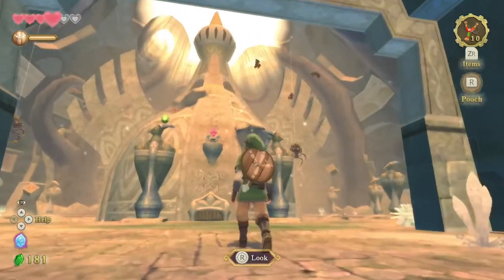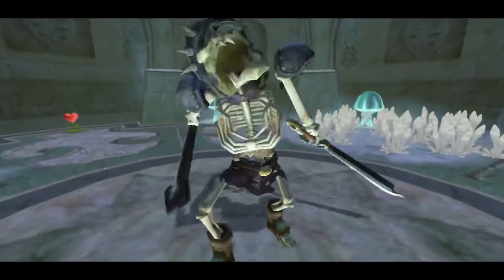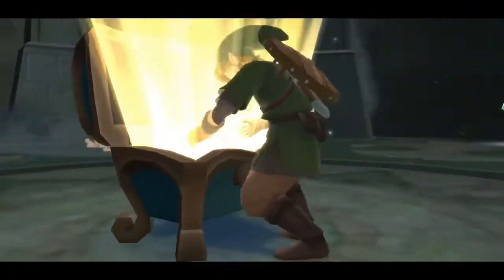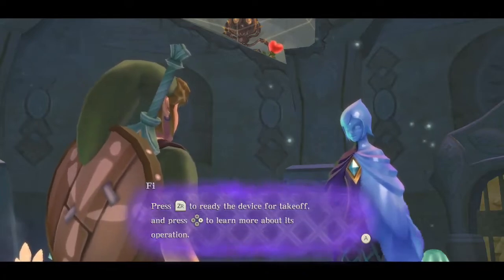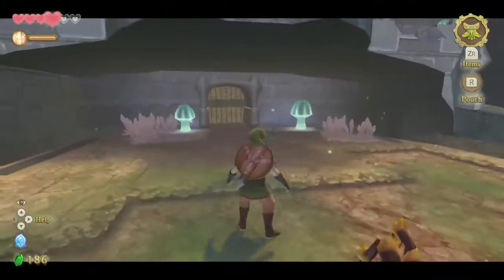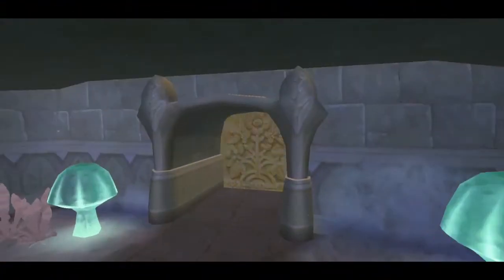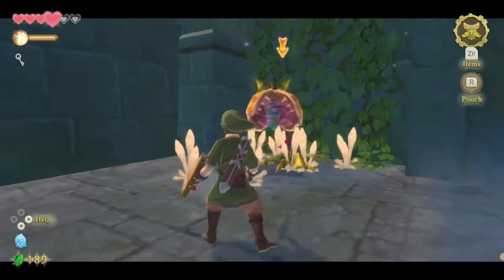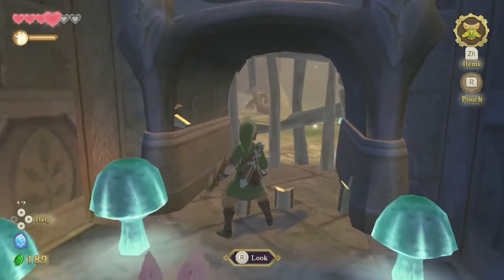Beetle Buddy! | Legend of Zelda: Skyward Sword [15]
Our adventures in Skyloft continue as we obtain that one item in Smash Ultimate that is complete bullshit.

Have a great day and enjoy!